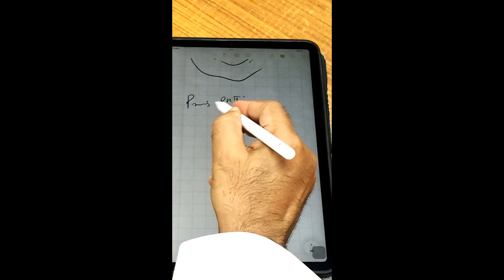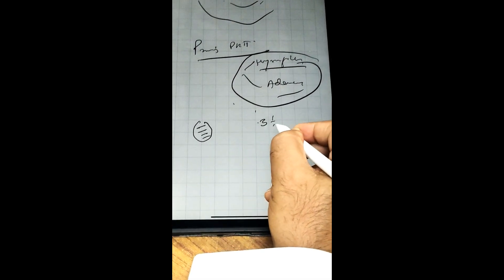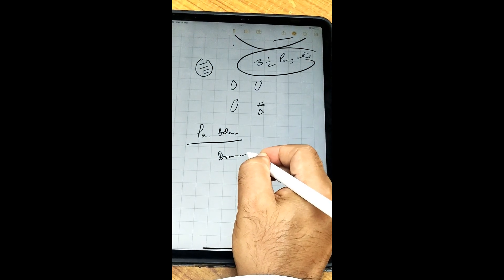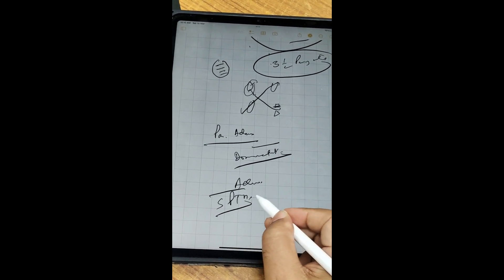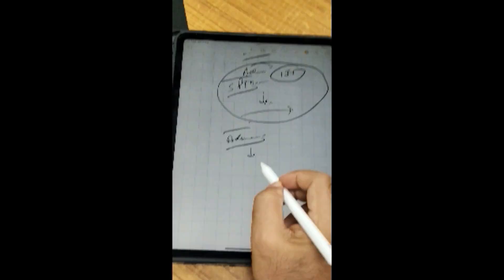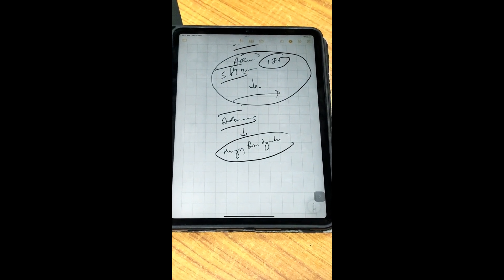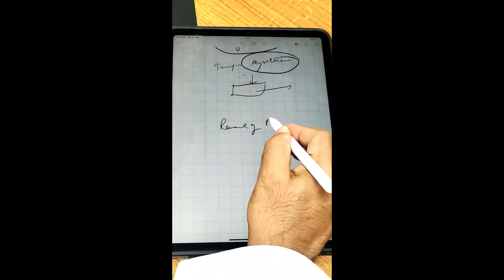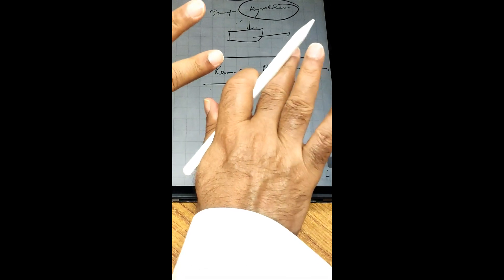Parathyroid adenoma by Prof. Chintamani